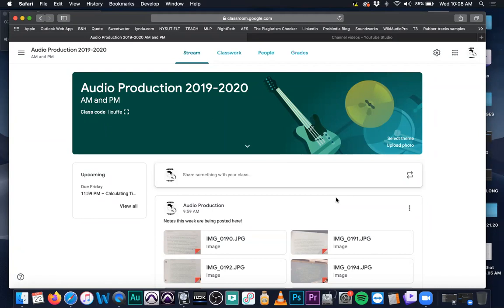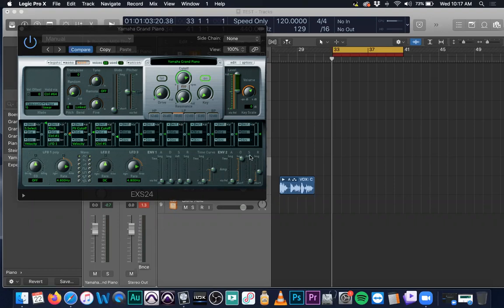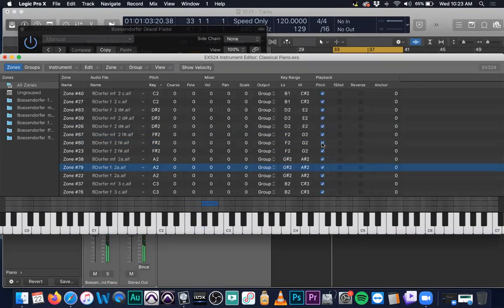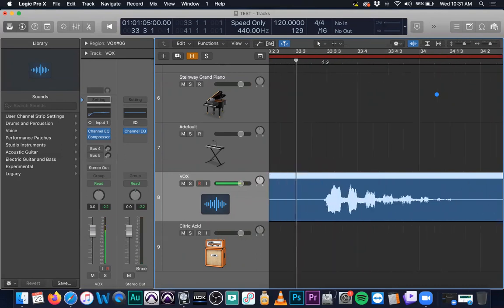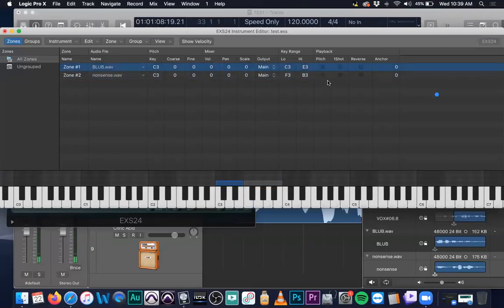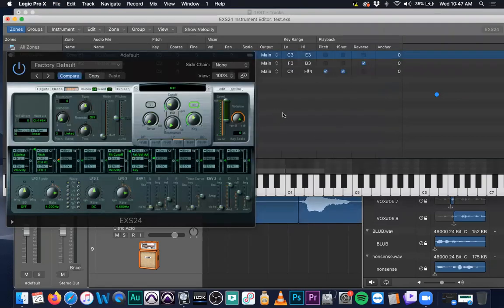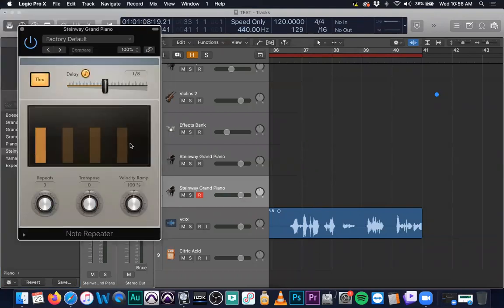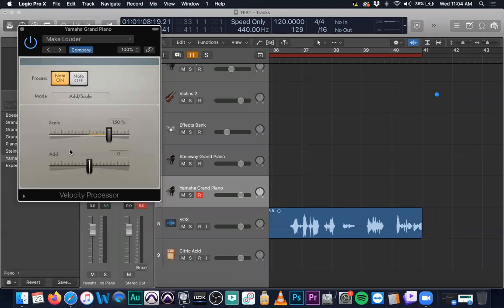Audio Production Class 4.22.20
Today we explore the EXS24 in Logic Pro X and sample some of the MIDI FX available